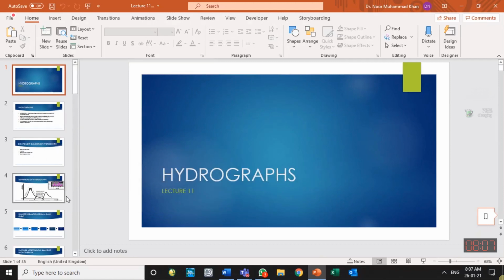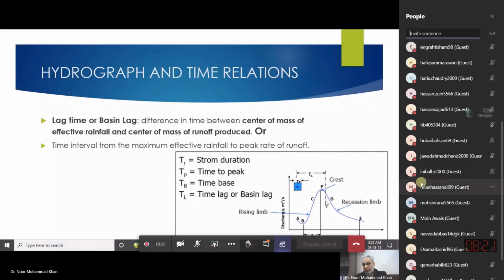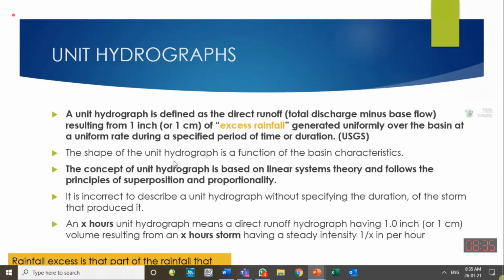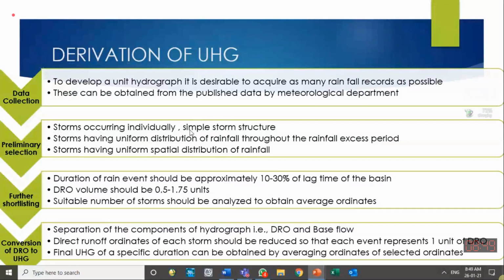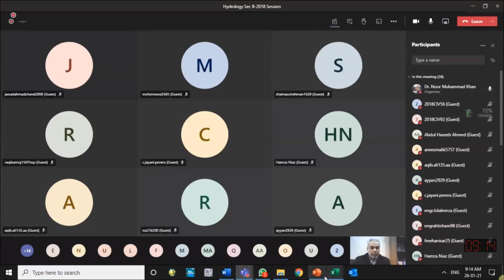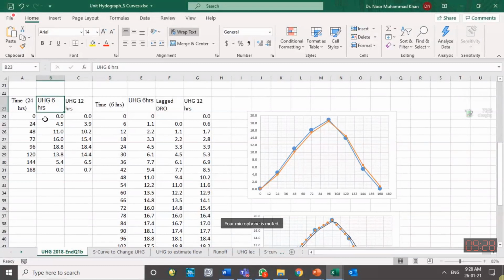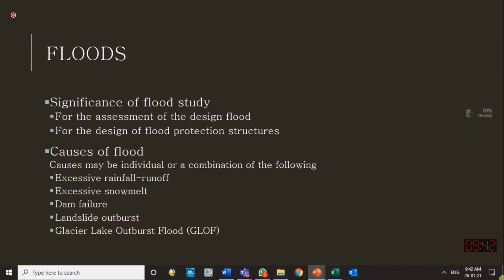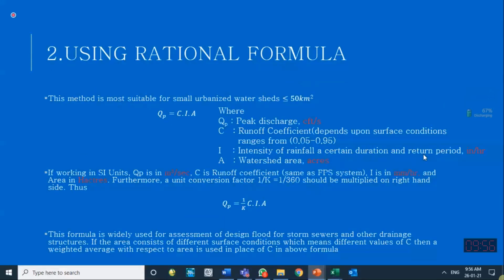15-HYDROGRAPHS | Separation of hydrograph | APPLICATION OF UNIT HYDROGRAPH | DERIVATION OF UHG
15-HYDROGRAPHS | Separation of hydrograph | APPLICATION OF UNIT HYDROGRAPH | DERIVATION OF UHG